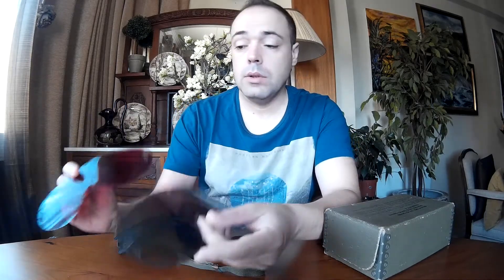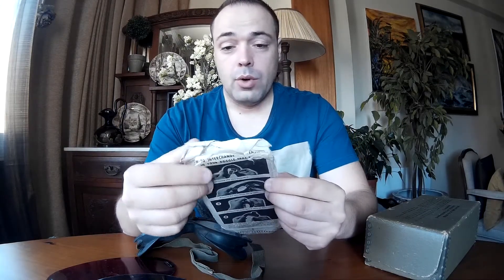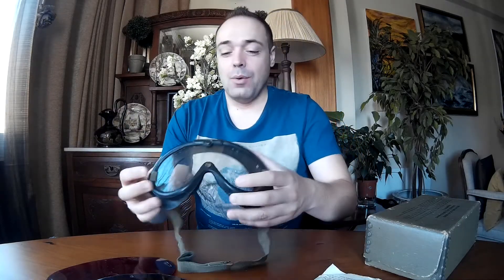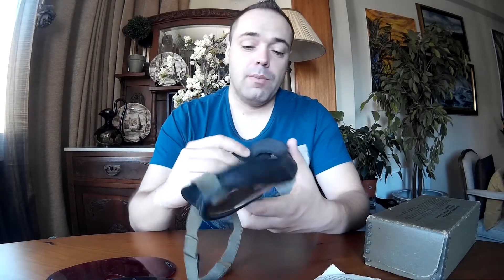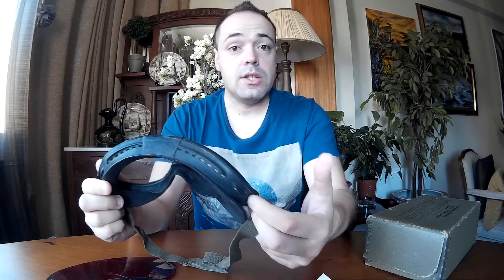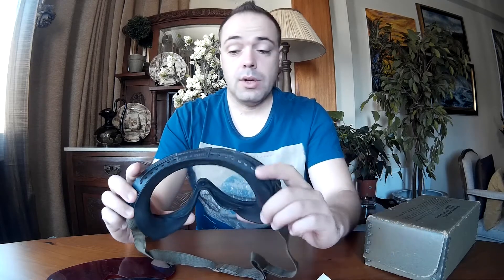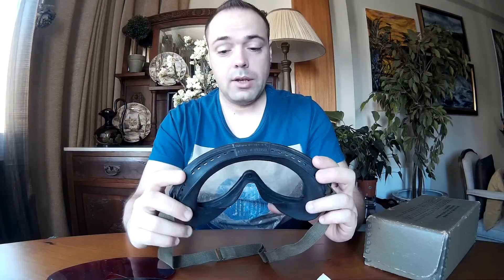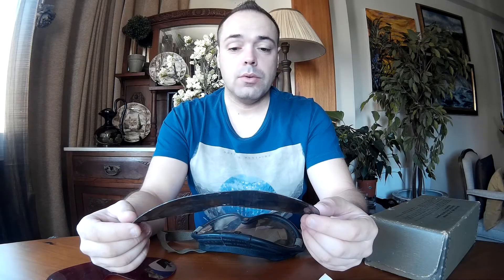The War experience Season 2 Ep 2 : The US Navy M44 goggles